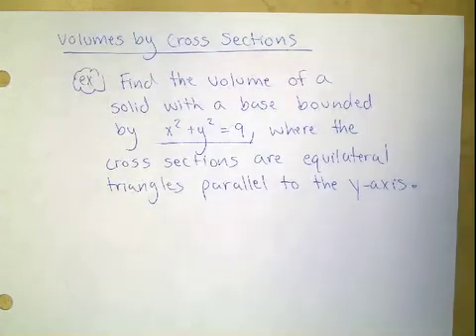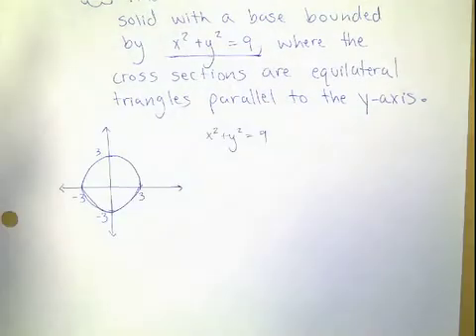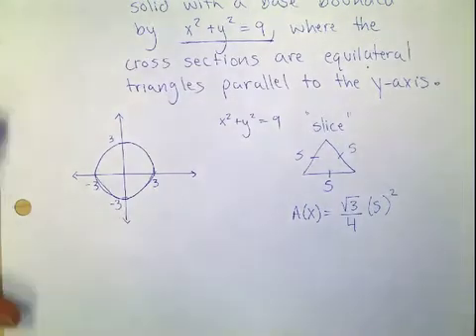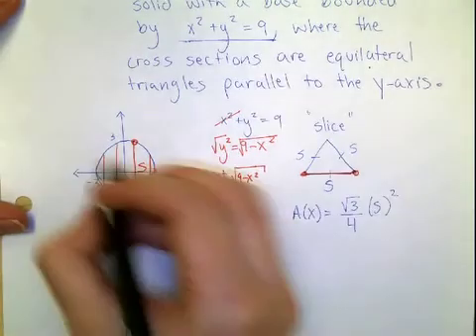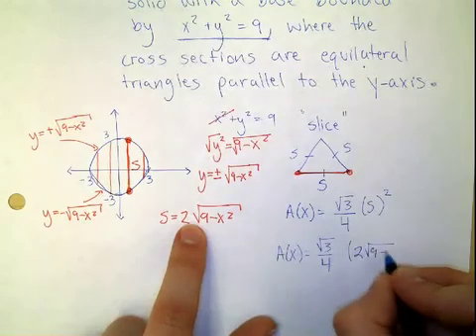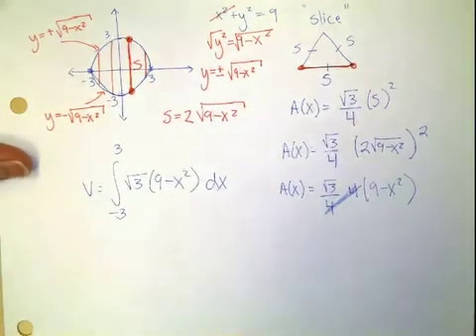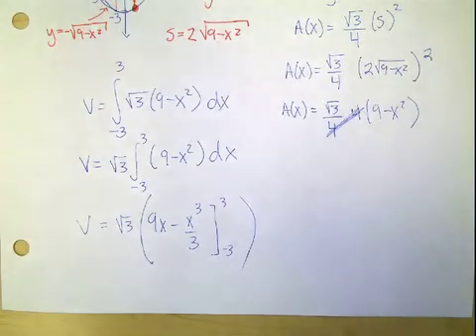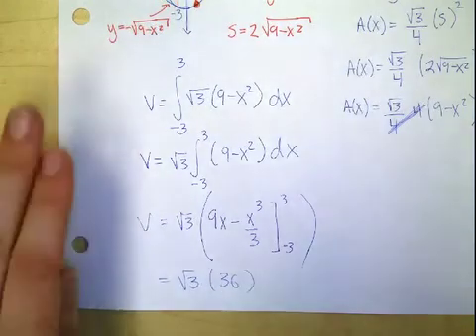6 2E Volumes by Cross Sections 2